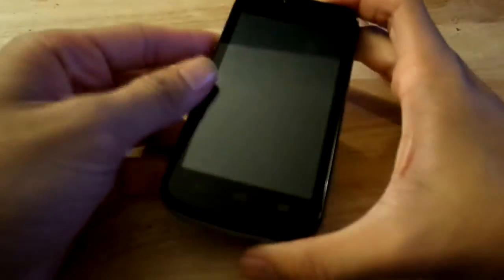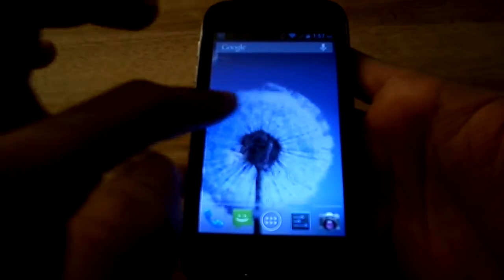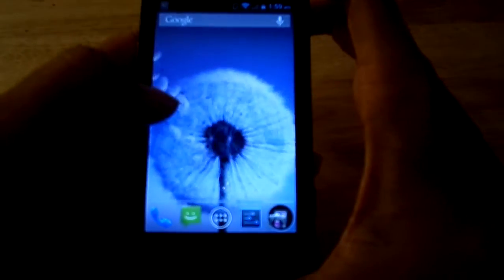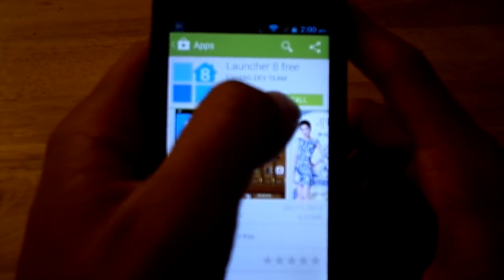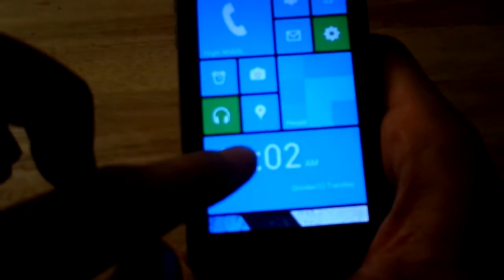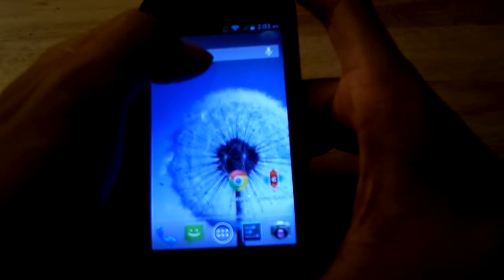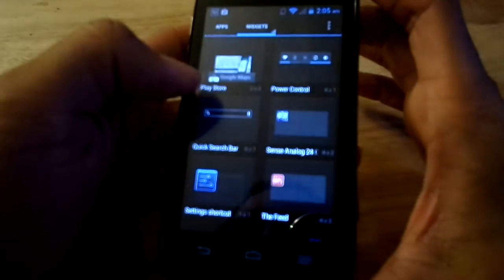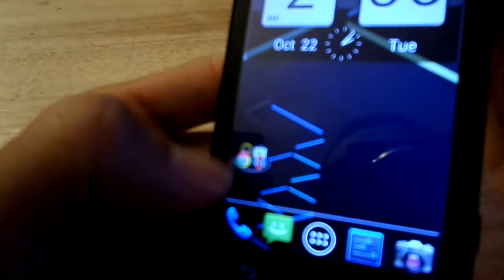How To customize your stock Android phone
just a small video on how to basically change a theme on your phone and mess around with folders and widgets